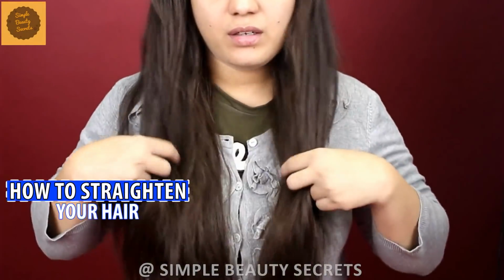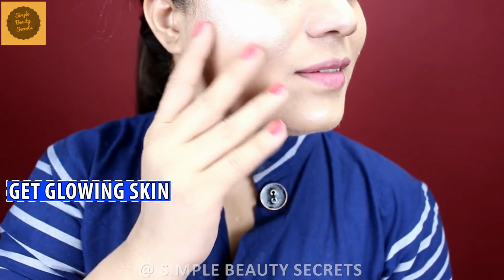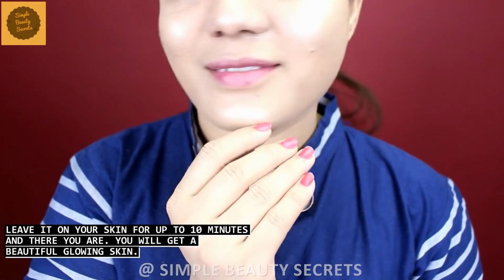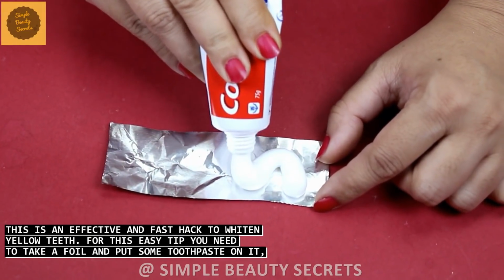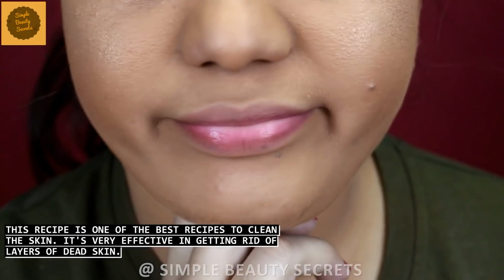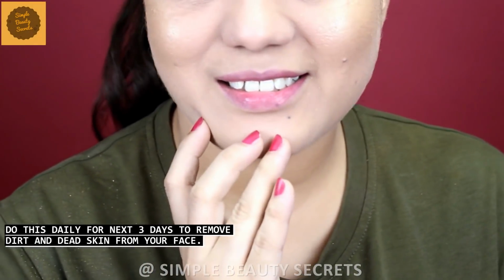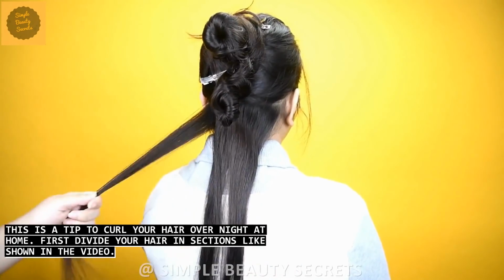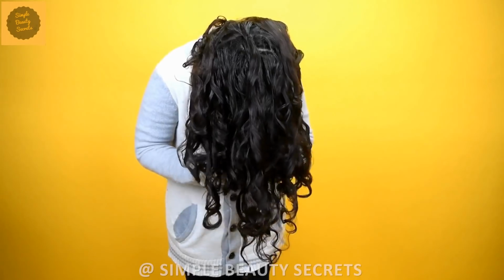Top 6 Amazing Beauty Hacks You Must Know - Straight Hair, Curly Hair, Dark Lips, Clear Glowing skin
Today I will share with you my top 6 beauty hacks . these are skin hacks , toothpaste hacksm weired skin hacks , diy life hacks & beauty life hacks . One of the hack is toothpaste hack which is useful hack for dark lips . These are useful lifehack which is for flawless skin that is glowing skin then you can straighten your hair , curls hair & remove dirt . These are essential beauty hacks
now you can get pink lips get soft lips remove dark spots and do much more.  Diy life hacks by simple beauty secrets . learn how to  do beauty hacks . These are our original hacks.